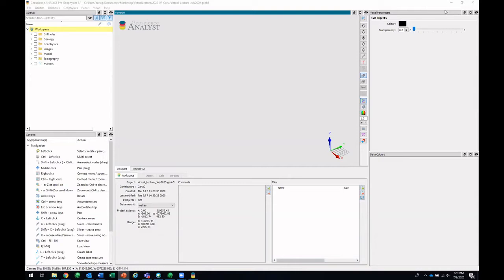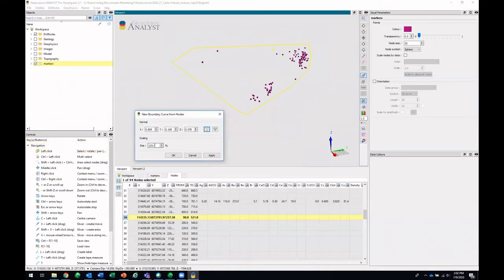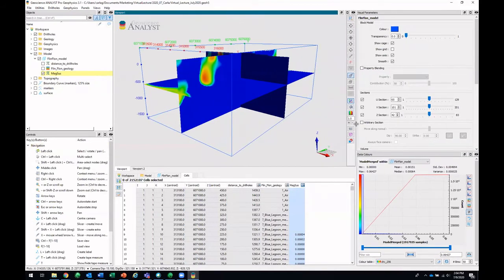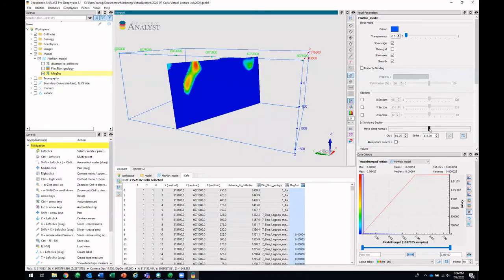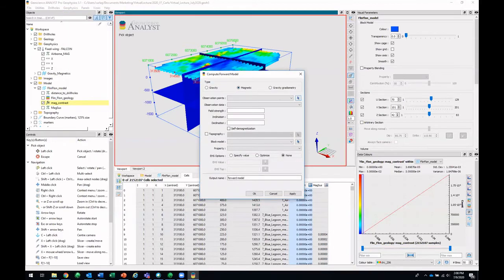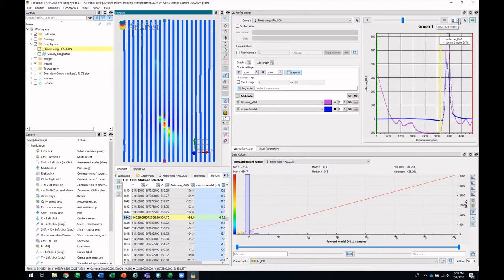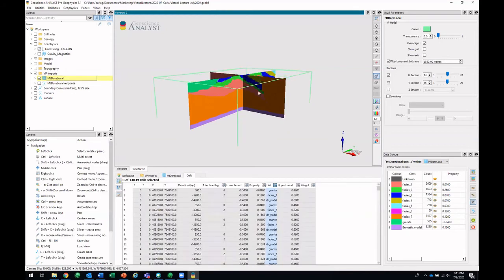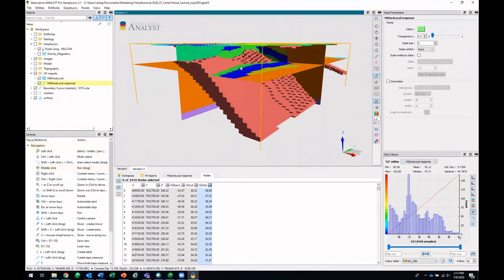What’s new in v.3.1 Geoscience ANALYST - Virtual Lecture series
In this video, Carla Gonzalez shows new and improved features from our latest Geoscience ANALYST release, v3.1. She will demonstrate new visualization tools, object types, and how to validate your geological model with geophysical data.

Wish to skip to a section?

0:00 Intro
0:42 Creating boundary curves - Pro feature
3:58 Arbitrary slicer for block model visualization - Free Viewer
6:20 Validating geology with geophysics
9:44 VP models

More details about this series can be found on our Events page or join the mailing list.